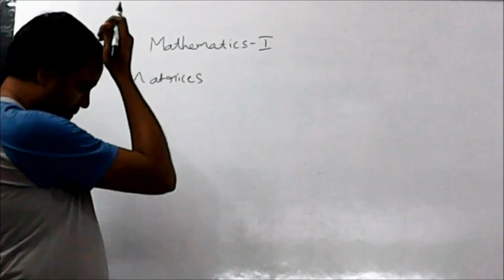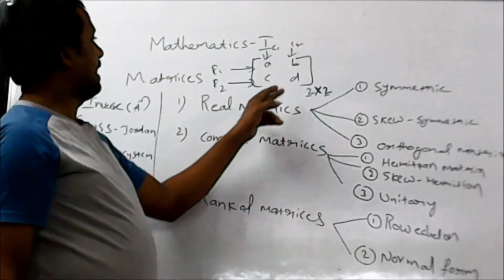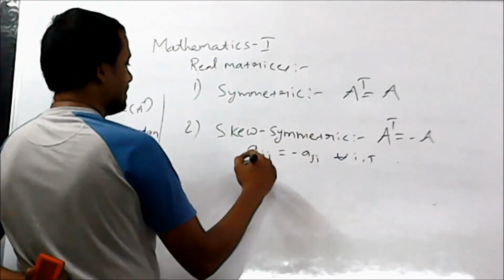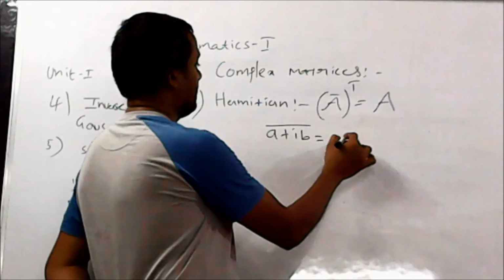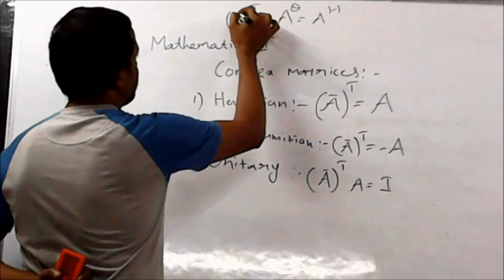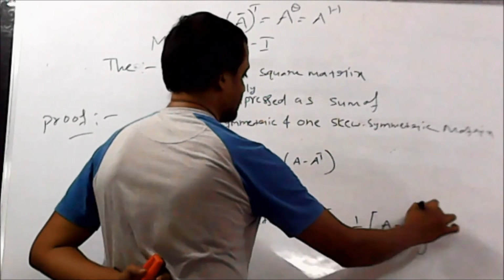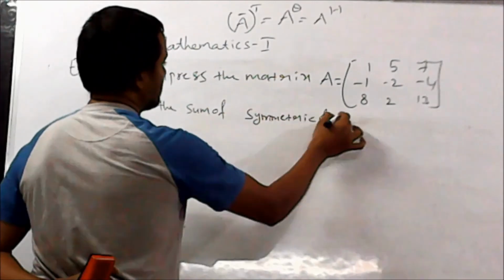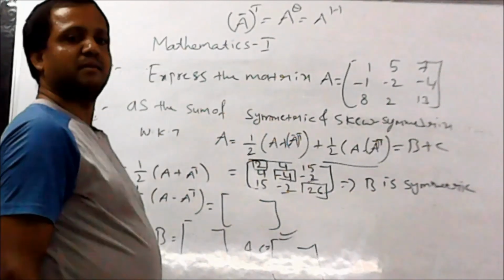Matrices Lecture 1( Real and Complex matrices)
In this video your going to learn about special type of Real and complex matrices with some examples